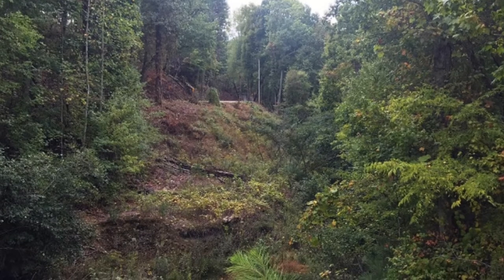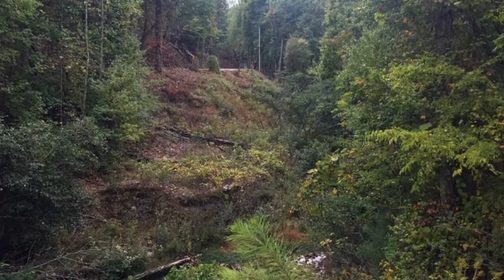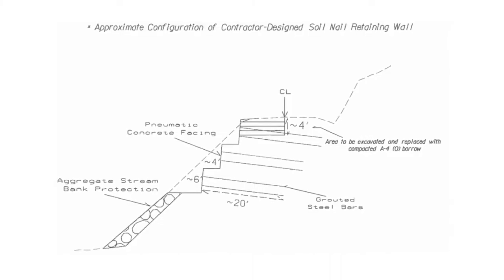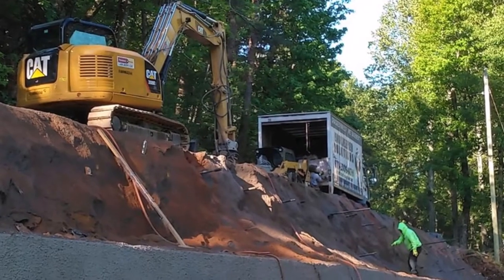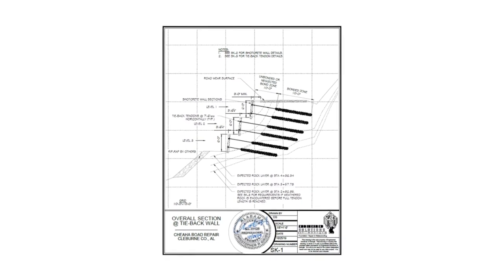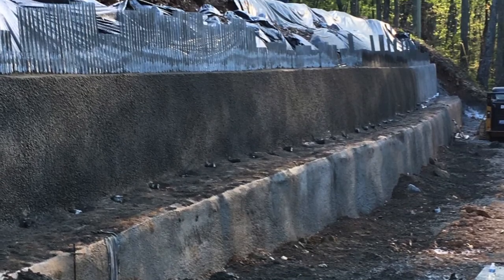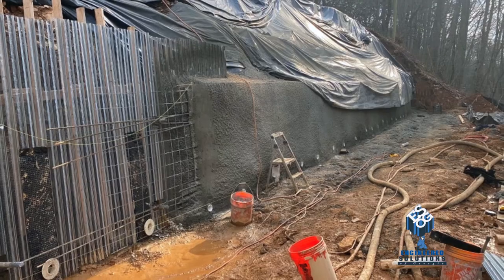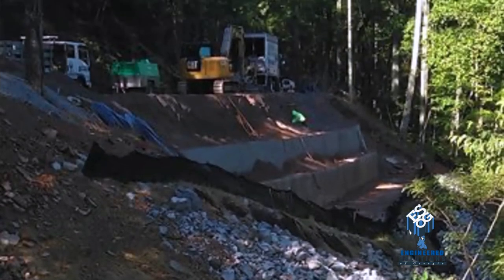Case Study | DOT Slope Stabilization, Talladega National Forest, AL – Engineered Solutions of GA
Reliable and knowledgeable every time we take on a project, ESOG V.P. of Geotechnical services, Chuck Irby, tells us about how our geotechnical team carefully stabilized a slope failure that was starting to eat a roadway in Cheaha State Park, in the Talladega National Forest.